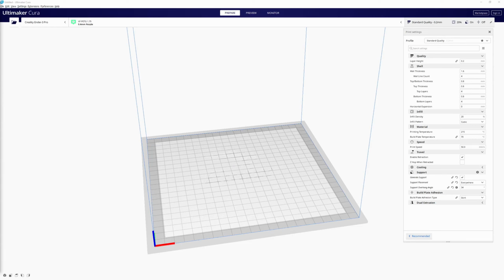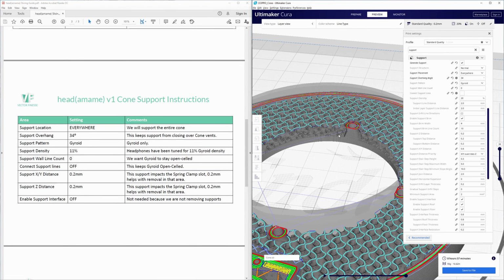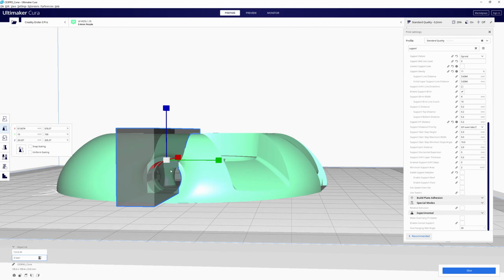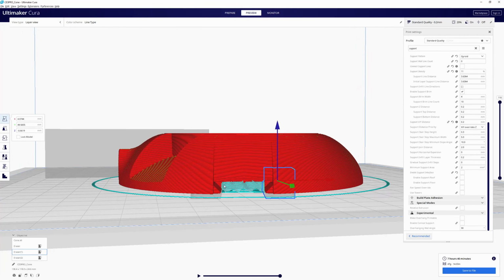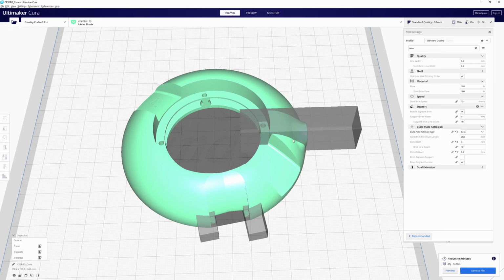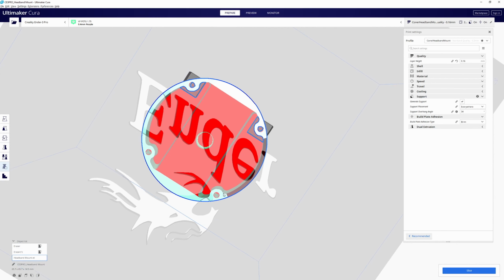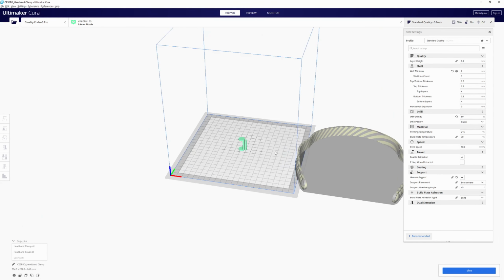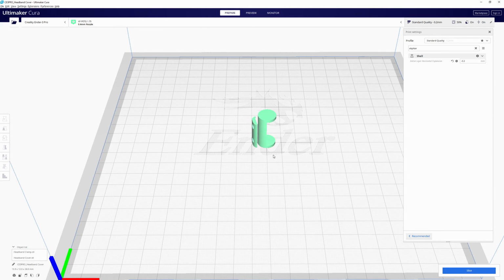head(amame) Slicing Guide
Follow along as we set up a slicing profile for all of the parts in the head(amame) 3D Printable headphones.

0:00 Intro
0:30 Slicing Cone in Cura
5:11 Support Blockers for Cone
11:43 Mirroring Cone
13:30 Headband Mount Slicing
15:55 Headband Mount Support Blockers
17:13 Rest of the Cone Components
19:28 Headband Parts
23:12 Ending